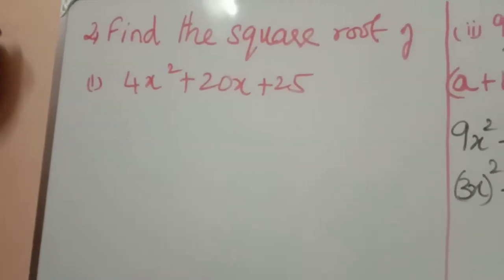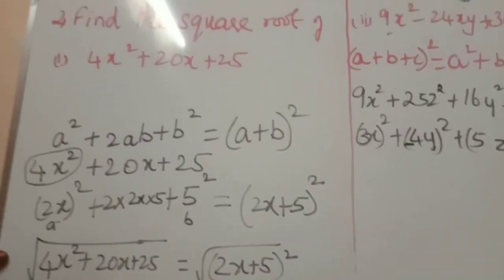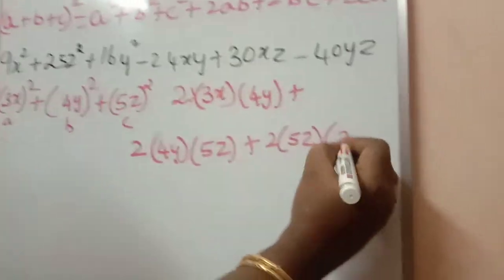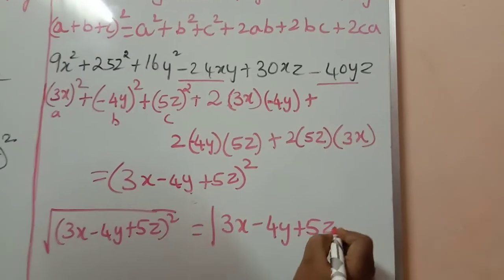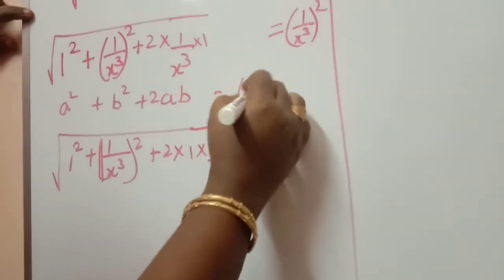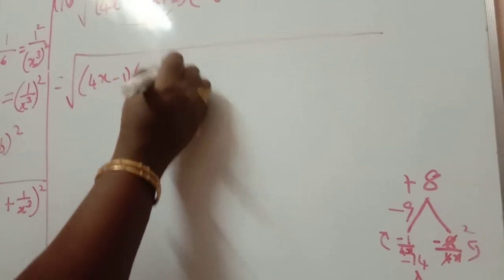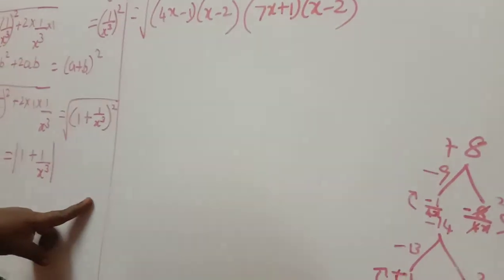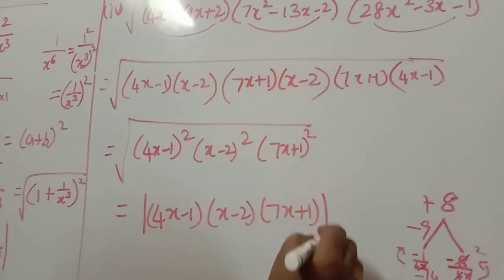X Maths Square root